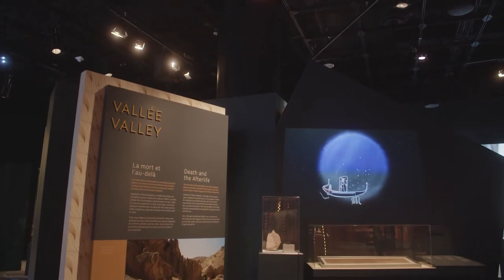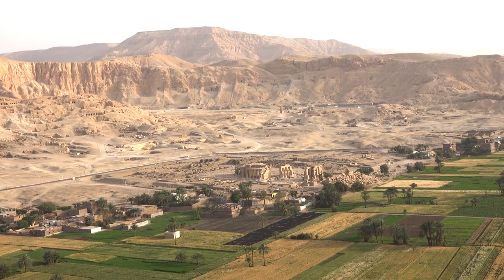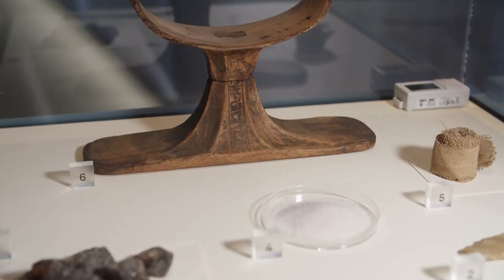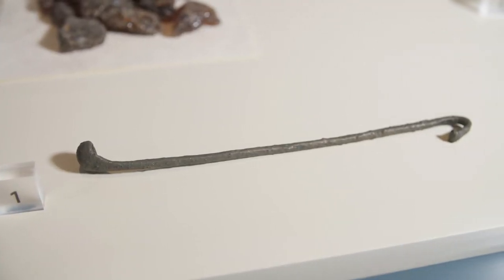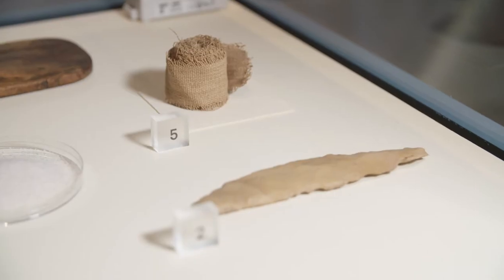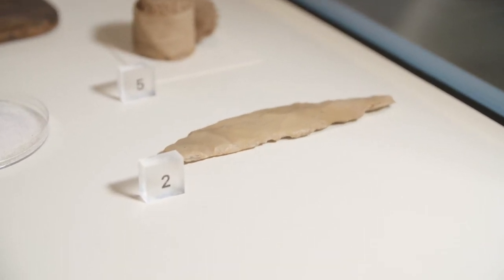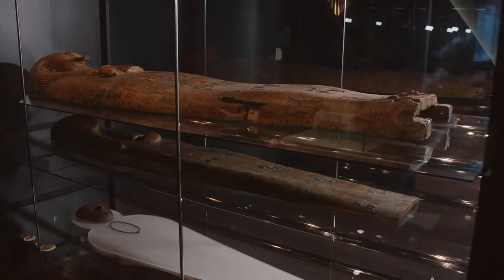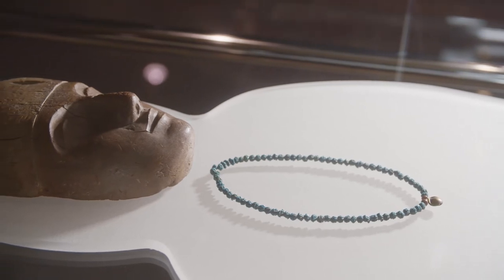The Valley of the Queens – Queens of Egypt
Cross the Nile and visit the Valley of the Queens, located near Deir el-Medina, where several royal women of the New Kingdom period were buried deep in tombs dug into the mountain.

The Museum is proud to present Queens of Egypt until August 22, 2021.

An exhibition developed by Pointe-à-Callière, Montréal Archaeology and History Complex, in collaboration with Museo Egizio (Turin, Italy), and adapted by the Canadian Museum of History.